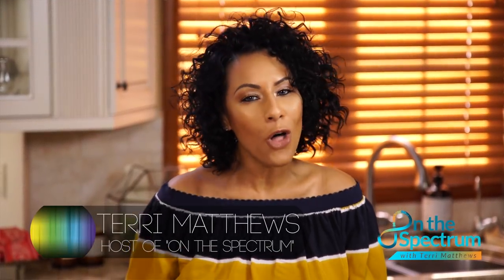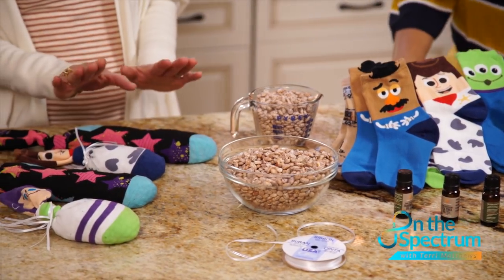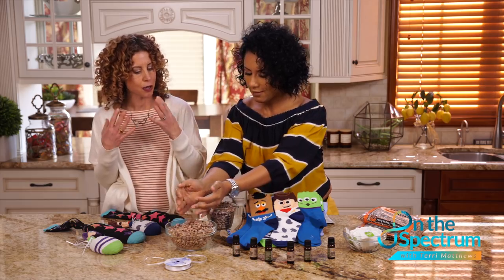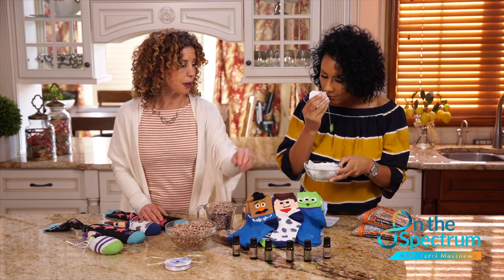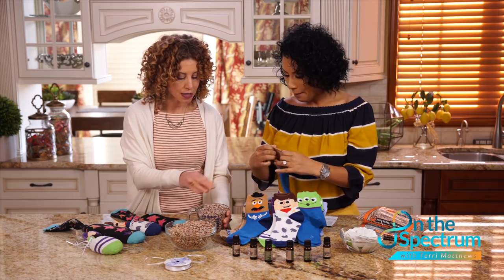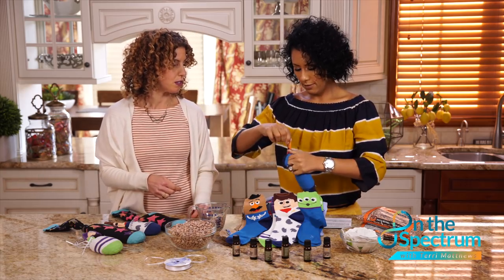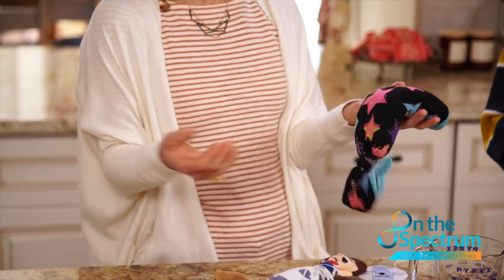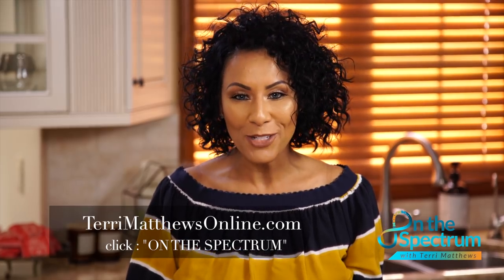On the Spectrum : DIY Eye Pillows with Stephanie Graaf - Autism Parenting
On The Spectrum is an exciting new show that covers All Things Autism! On this D.I.Y. episode, Terri Matthews is joined by
Expert Physical Therapist Stephanie Graaf who has over 17 years experience supporting those impacted by Autism. Today she will help us create DIY Eye Pillows and tell us how they can be a great resource!

Check out a few snippets of what you can expect from the show!

to download your free resource guide that will provide information and a step by step guide so you can give D.I.Y. Sensory bottles a try!